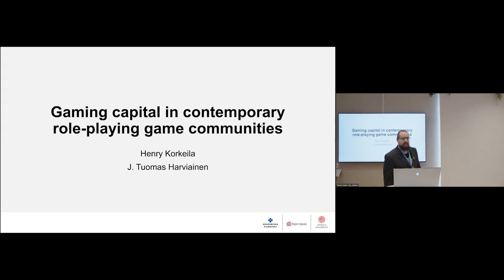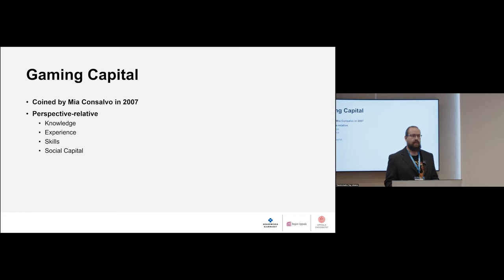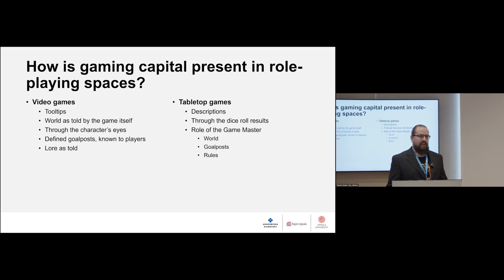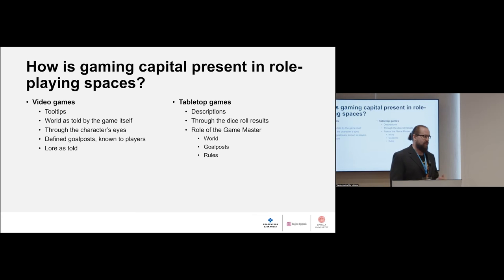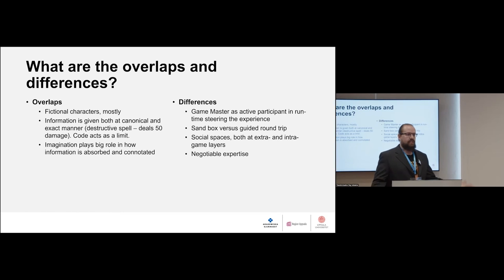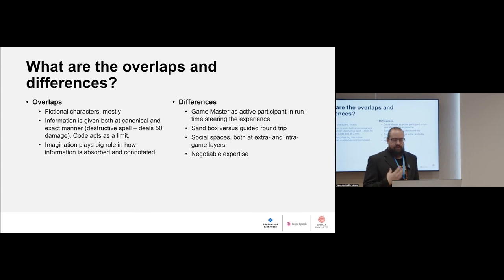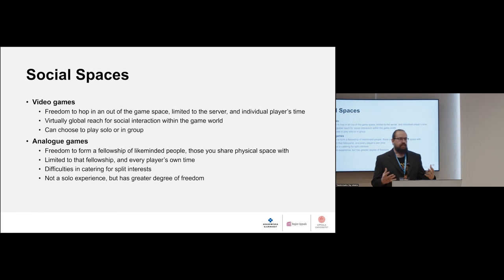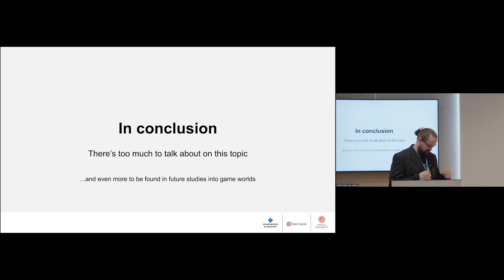Gaming Capital in Contemporary Online Role-playing Game Scenes -- Korkeila and Harviainen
This presentation was delivered on October 21, 2022 at the Transformative Play Initiative Seminar 2022: Role-playing, Culture, and Heritage.

Description:
Gaming capital - a fifteen-year-old theory detailing how one’s gaming knowledge can be conceptualized into something tangible. Consalvo in her book “Cheating: Gaining advantage in video games” presented the term gaming capital to give a name and meaning to the collective understanding of both the individual player and the communities that entails the discussions about the game, genre, or the platform – including topics like knowledge, experience, and skill. Yet, there has not been much scholarly attention given to where one would situate gaming capital between cultural and symbolic capital, and where would social capital influence the transformation of knowledge to gaming capital. A study conducted by Walsh & Apperley about the gaming capital and its formation between classmates showed that social interaction (capital) is needed for cultural capital to turn into more social capital and/or symbolic capital. Bourdieu divided cultural capital into three categories: embodied, institutionalized, and objectified – and in the context of video games embodied and objectified gaming capital overlaps with symbolic capital. The discussion about gaming capital has been more about what it is, and what can be or can’t be gaming capital, but what steers the gaming capital an entity has at their disposal not been studied enough yet. The world of gaming has moved massively forwards in the fifteen years, and the whole concept of what “gaming” is, has subsequently changed, not only within the online multiplayer video game scene, but within the analogue role-playing games too. Both mediums have their ways of accumulating and spending capital, and not everything is different in terms of gaming capital. Therefore, this study approaches gaming capital within both MMORPGs and tabletop RPGs (Dungeons&Dragons) and discusses gaming through the lens of types of capital and their possible overlaps with definitions and applications of them in both contexts.

Bios:
Henry Korkeila is PhD candidate at the University of Turku. He holds M.Sc. in Internet and our analogue cultures as they inevitably turn into digital cultures. Henry’s research examines avatarization of our analogue cultures as they inevitably turn into digital cultures. Special focus is on avatars themselves, usage of avatars in their different contexts including online video game genres, such as massively multiplayer online and multiplayer online battle arena games and social media platforms like Twitter and Instagram. Currently, Henry approaches avatars through the types of capital, or resources, they have.

J. Tuomas Harviainen (PhD, MBA) works as Professor of Information Studies and Interactive Media at Tampere University, Finland. He has published numerous articles and book chapters on role-playing in both academic and practitioner venues. Harviainen is a former editor of the journals Simulation & Gaming and International Journal of Role-Playing. His main topic of current research is information sharing between people working in game development companies.

This seminar is hosted by the Transformative Play Initiative in the Games & Society Lab at the Department of Game Design, Uppsala University Campus Gotland. This seminar is made possible by financial support from the Sustainable Heritage Research Forum (SuHRF). The Transformative Play Initiative explores the use of analog role-playing games as vehicles for lasting personal and social change.

Learn more about Transformative Play at Uppsala and join the TPI mailing list

Learn more about the Games & Society Lab at the Department of Game Design

Graphic Design by Liliia Chorna. Music by Elias Faltin. Video edited by Rezmo (Mohammad Mohammad Rezaie)